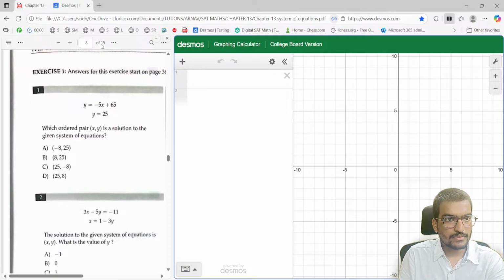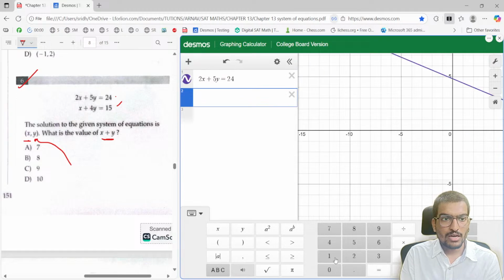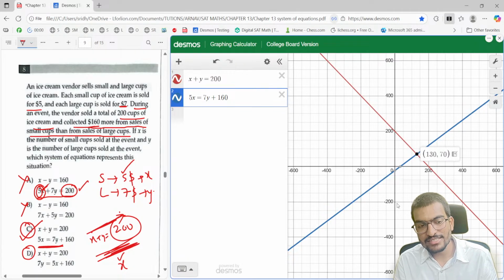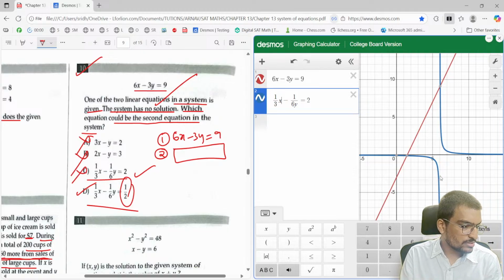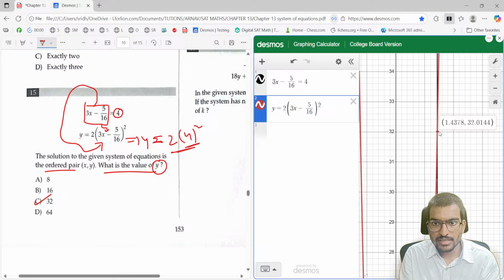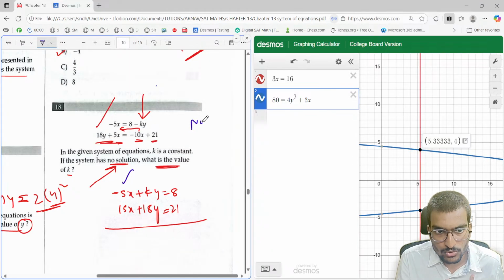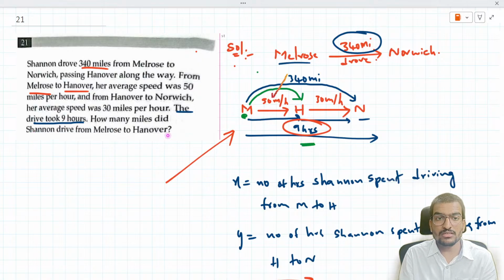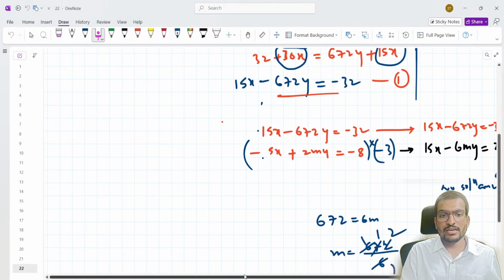DSAT Math | Ch-13-Systems of Equations – 13.1-Using DESMOS (College Panda) | Free Live Class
📚 Topic Covered: Chapter 13 – Systems of Equations: Exercise 13.1

🎯 Book Used: The College Panda SAT Math
🧠 Level: Beginner to Advanced
🕐 Session Type: YouTube Live Class
💡 Includes: Solving by Substitution & Elimination, Graph Interpretation, and Real-Time SAT Practice

📺 In this YouTube Live session, we solve Exercise 13.1 from Chapter 13 – Systems of Equations in The College Panda SAT Math book. This session focuses on solving systems using substitution and elimination methods, interpreting graph-based questions, and identifying one, none, or infinitely many solutions — exactly how SAT problems are structured.

👨‍🏫 Taught live by Sridhar Thogata, SAT Math Expert and Mentor at LforLion.com

📍 Be part of our Free SAT Math Group Live Classes
✅ Daily 1-Hour Live Sessions
✅ Notes, Tricks, Assignments, and Dashboard Access
✅ Designed for all levels – from foundation to mastery